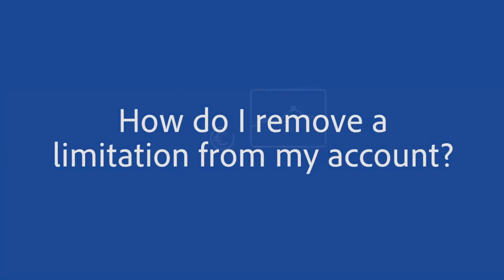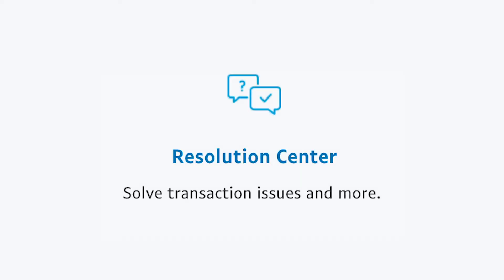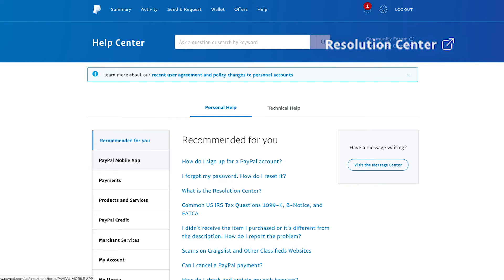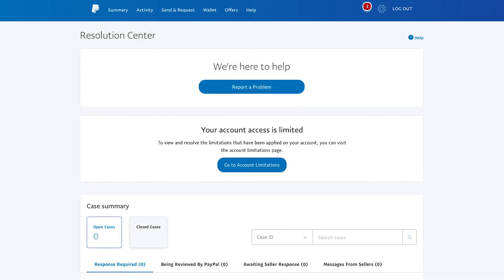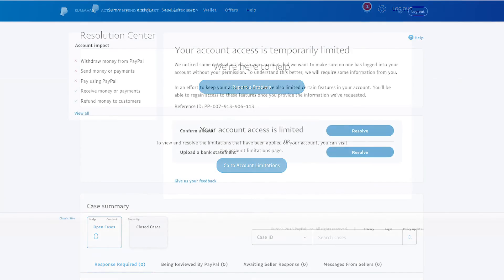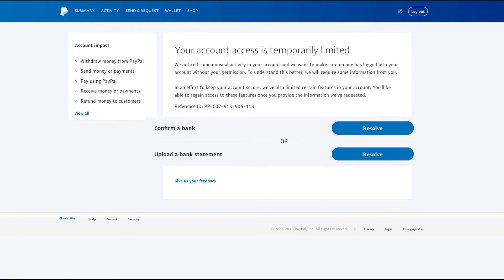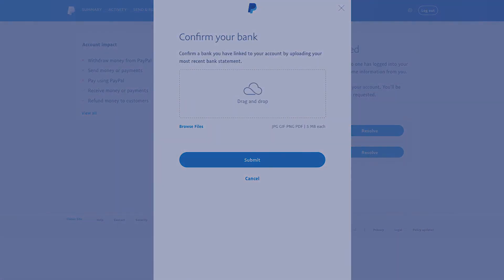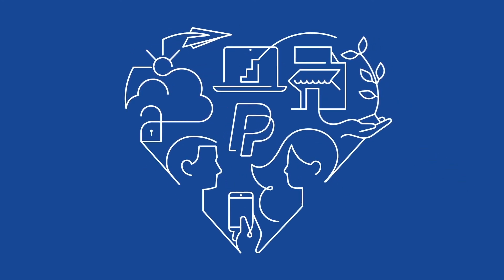Paypal limited account get back resolved